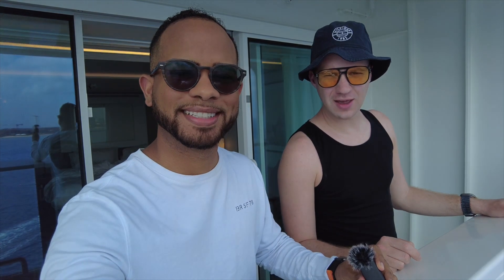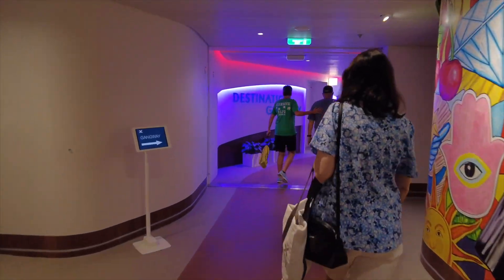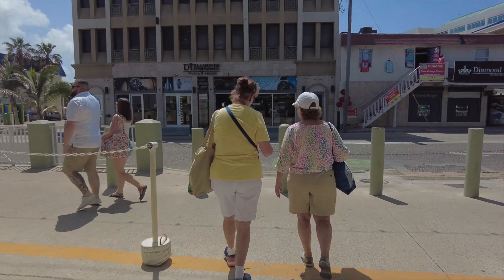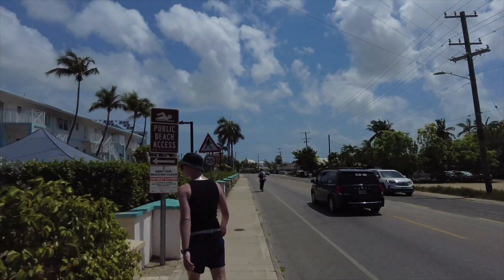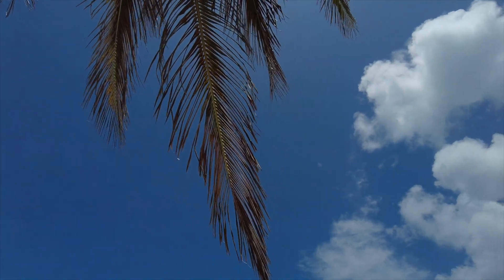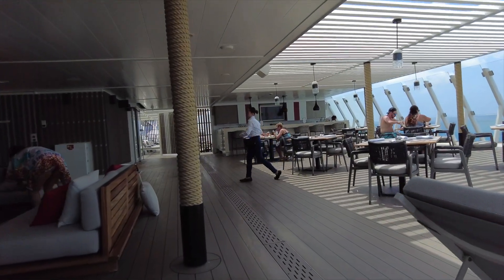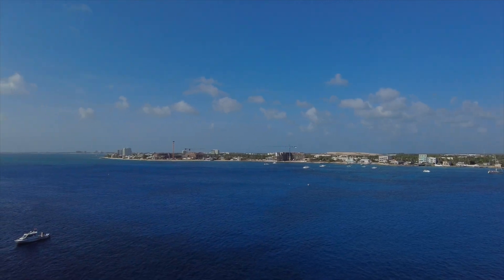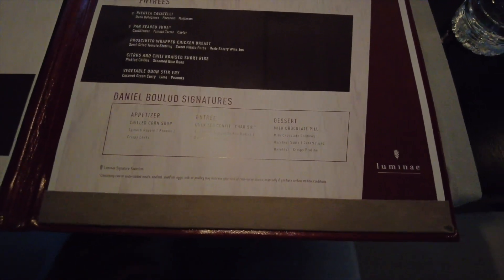Celebrity Beyond Day 3 - Running to the beach at Grand Cayman island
This was the second stop on our sailing onboard the Celebrity Beyond. Grand Cayman is a tender port, which means you need to take a smaller boat to shore as the port does not have a dock. Come along with us to check out what we did while here!